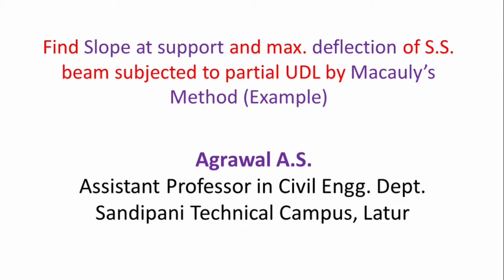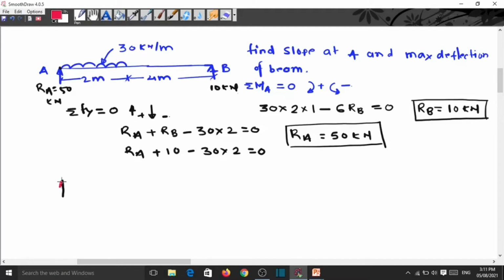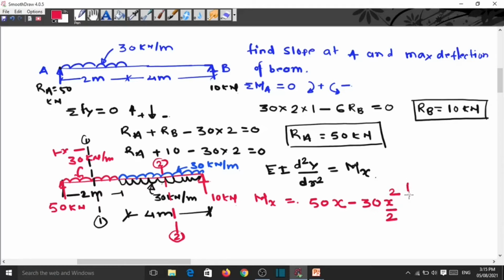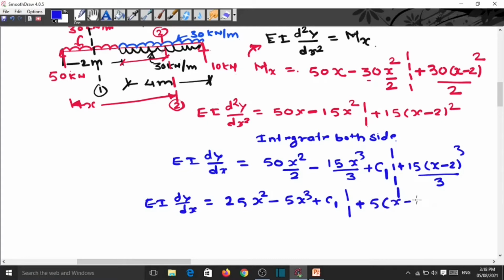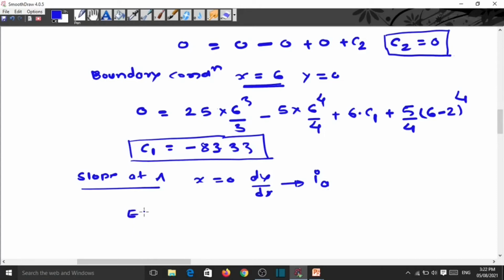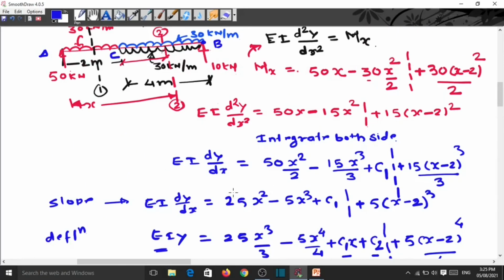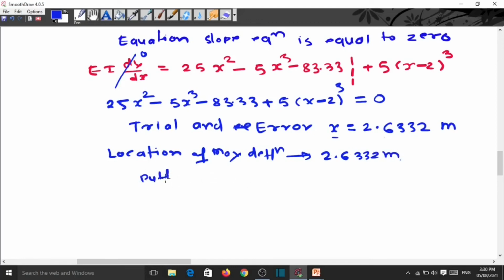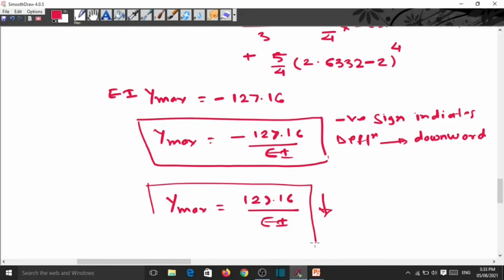Lect -121 Slope & deflection in S.S. beam subjected to partial UDL